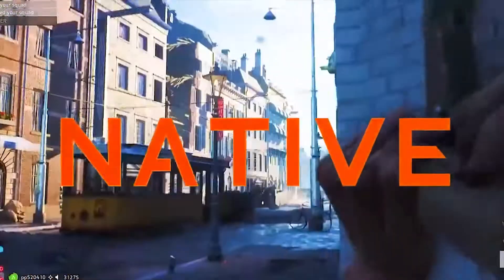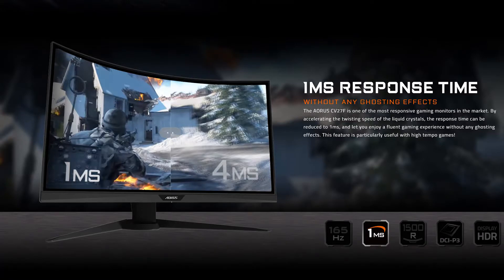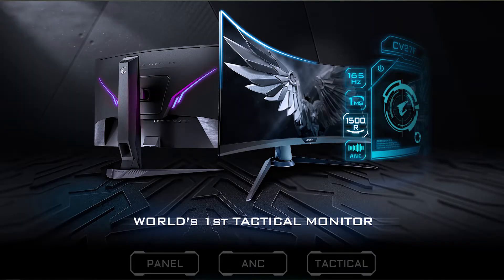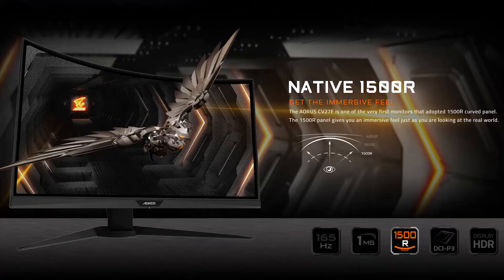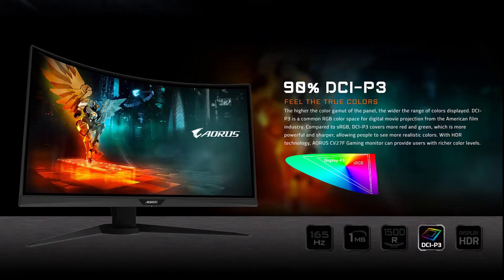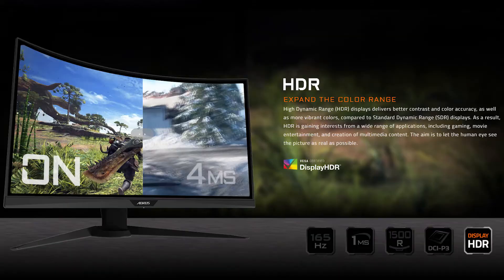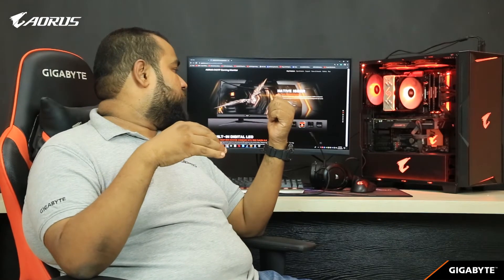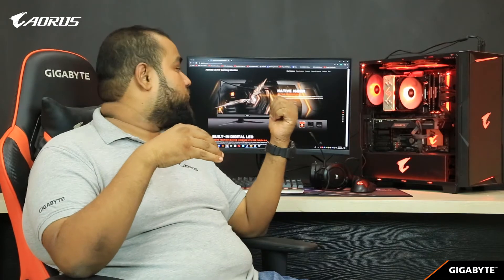AORUS CV27F Curved Gaming Monitor Overview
The AORUS CV27F likewise gives 1ms (MPRT) reaction time and 165Hz invigorate rate, alongside 90% DCI-P3 and 8 Bits shading, for wonderful picture quality. The other component of AORUS CV27F is it underpins AMD Radeon FreeSync 2 HDR innovation.